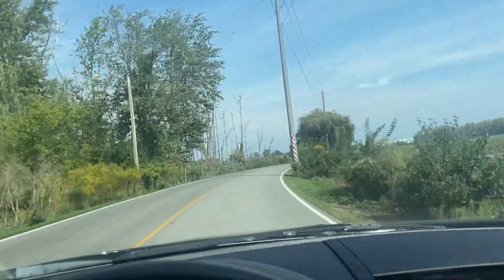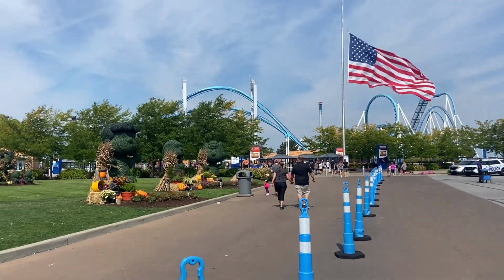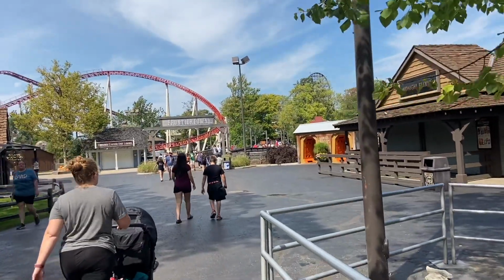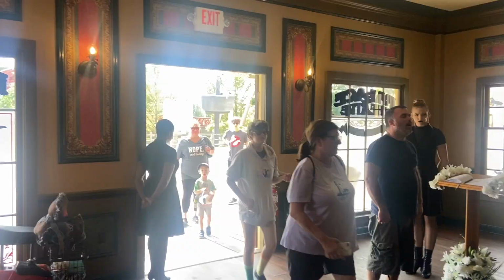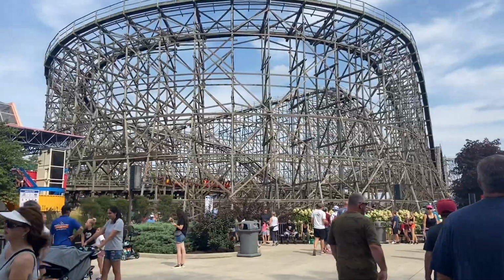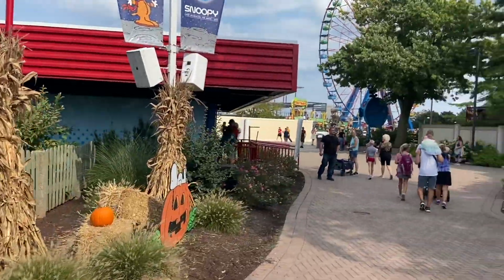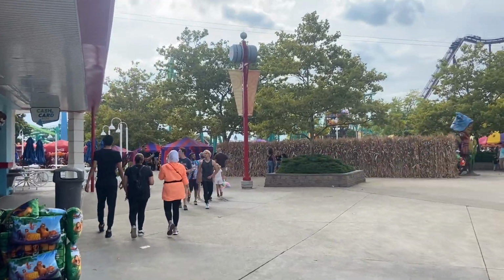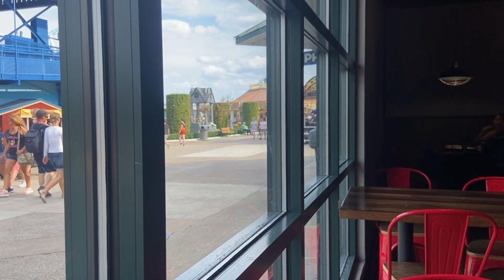How is Sunday Different for Halloweekends at Cedar Point?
Sunday has different hours and a different feel for Halloweekends.  So, let's talk about the things that happen, the things that don't and the things that change on Sundays.

James Dandy
David Tomsco
Caleb Hatch
Ben Wallingford
Zachary Smith
Kristen Chapman
Taliesin Govannon

GATEKEEPER TIER
Samantha Ford
Jimmy Chapman
Logik Hudson
Mini Enthusiast

IRON DRAGON TIER
Jen Carlson

0:00 Motel 6
0:50 you can check out my Pet Chek video here
1:40 The back road to Cedar Point
2:29 Pet chek
2:57 people come in later
3:49 Last chance to get a tan
4:08 Sky Ride
5:30 Coasters
6:00 The Monsters are Coming Charlie Brown
8:20 Rougarou
10:22 into the Haunted area
10:40 Trail Tavern
11:52 Steel Vengeance
12:50 nope
13:00 Lusty Lil's
13:23 Cedar Creek Mine Ride
13:50 Lusty Lil's (Wake the Dead: A Murder Mystery Musical)
20:49 Working on Dragster
21:15 Planet Snoopy
21:55 Kid's Stuff and the changes coming
22:59 Gatekeeper
24:00 Taking a Risk on the way to Midnight Syndicate
24:30 Hugo's
25:35 Midnight Syndicate
28:08 Take a Drink
29:33 Shrieks
31:50 V A S E
33:30 Red Garter Saloon
38:15 Haunted houses / Haunted Paths?
42:18 leaving the park
43:50 Picking up the dog